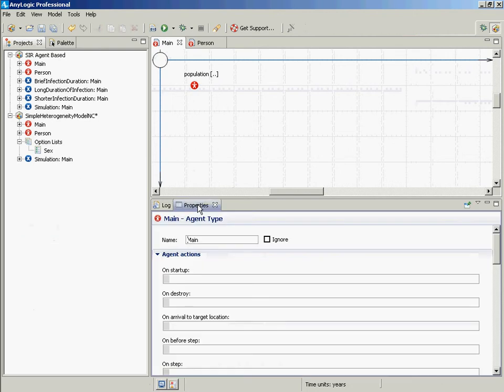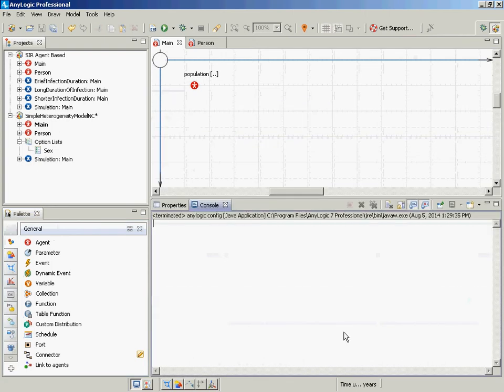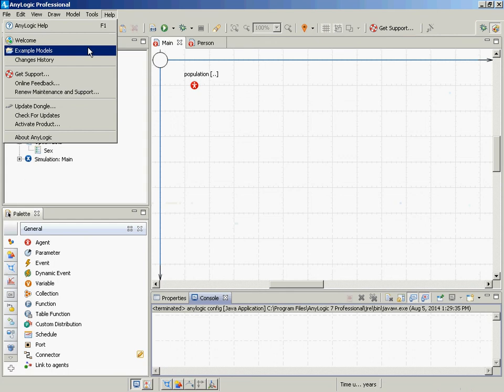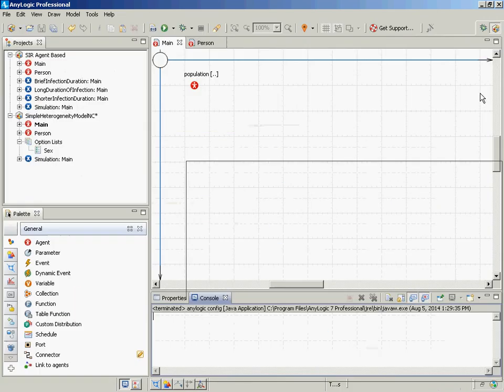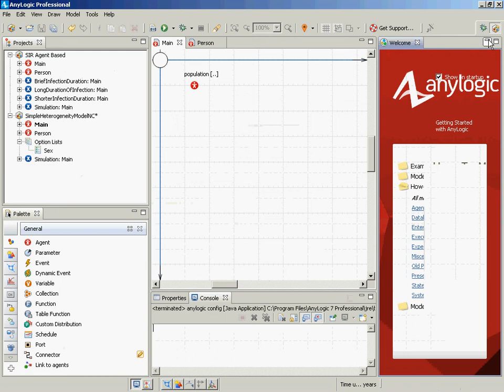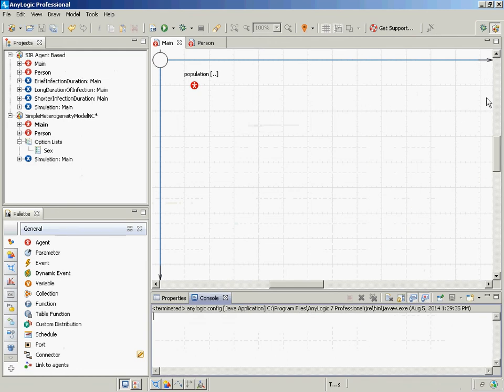Window Management in AnyLogic 7